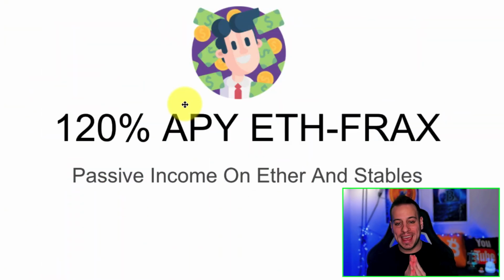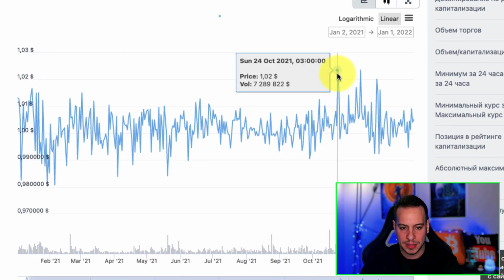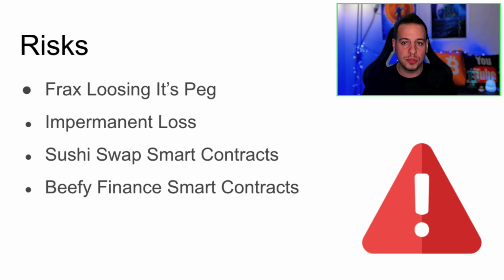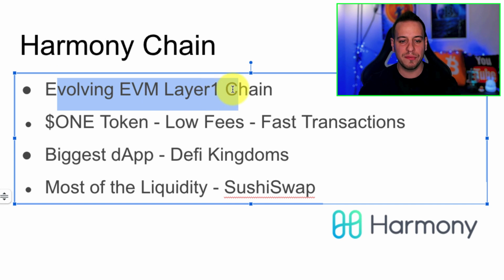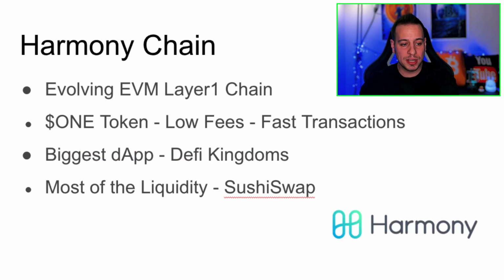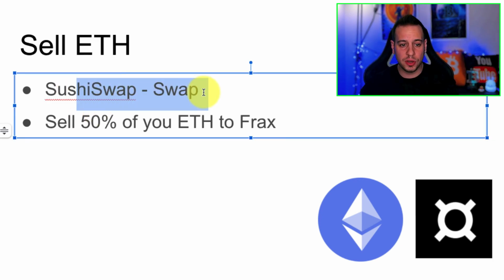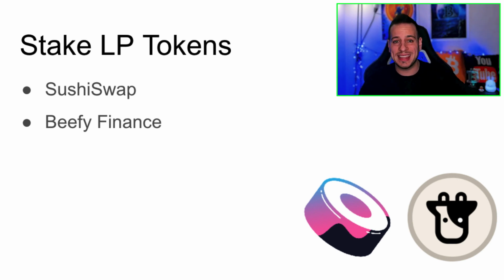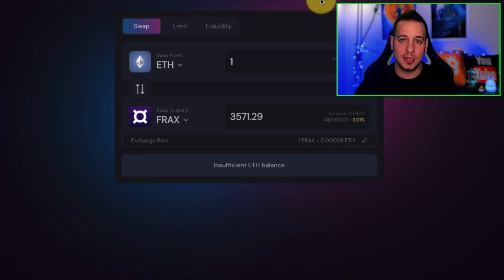Stake ETH And Stable Coins To Earn 120%+ APY On Harmony (ETH-Frax Liquidity Mining Strategy)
BUSD Tip Jar:
0xFf3d275BB50bB677Ea1f117730B68Cf42651a60f

Hey guys!
I am excited to share with you a new strategy that I stumbled upon recently.
In the strategy, I will teach you how to make 120% APY on your ETH and Stable coins (Frax).
There are some very attractive liquidity mining programs on SushiSwap on Harmony Chain that we want to take advantage of, and in this tutorial, I will show you how.
The stable coin that we will use is Frax, The Frax Protocol introduced the world to the concept of a cryptocurrency being partially backed by collateral and partially stabilized algorithmically.
In the video, we will also talk about the risks that are involved in the strategy.
We will also go through every step so you guys can implement the strategy yourself.
We will maximize our yields and reduce farming token exposure by using Beefy Finance auto compounder strategy.

Time Stamps:
00:00 Intro
01:38 The Strategy Explained
02:34 Risks
07:53 Examples
08:53 Harmony Chain (One)
10:50 SushiSwap
11:30 Bridge ETH To Harmony
13:05 Sell ETH To Frax
15:00 Adding ETH-Frax Liquidity
16:00 Maximizing Yields Using Beefy Finance
19:30 Outro And Summary

Johnny Time